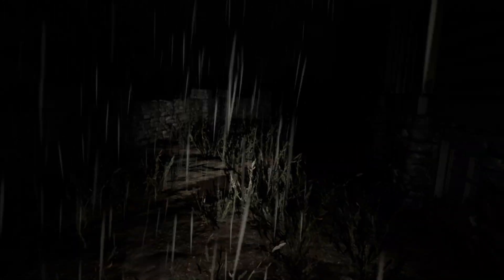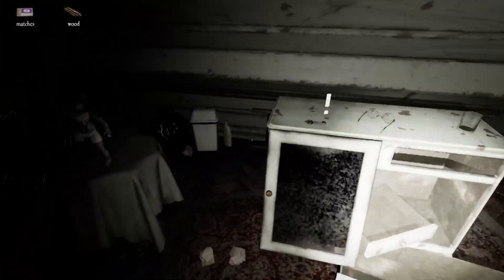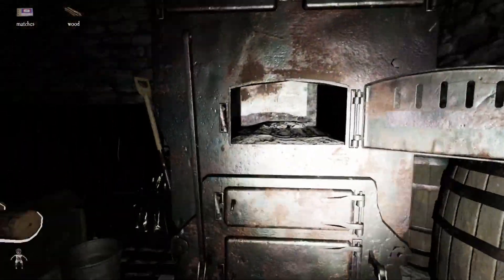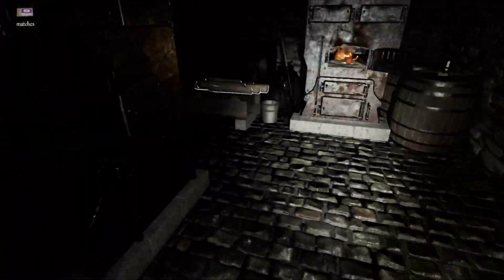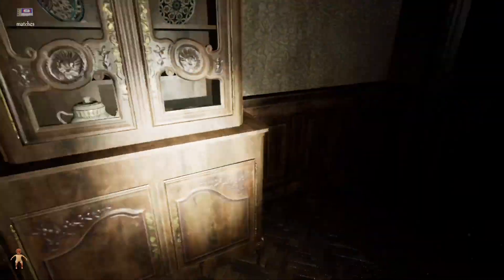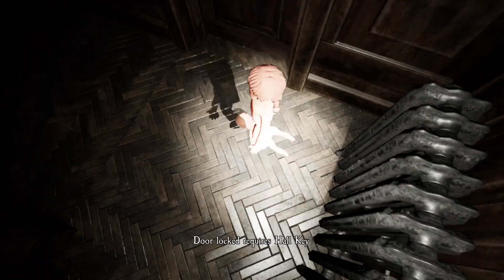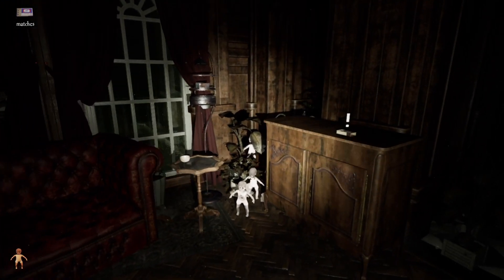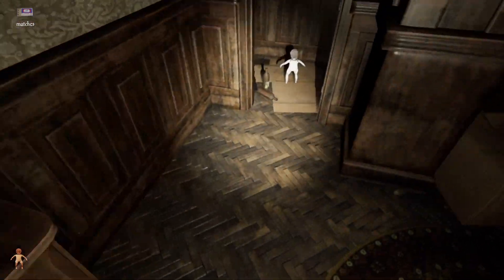PACIFY "Dolls" | Console Guide 2024 (PS4/PS5)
I hope this video can help you